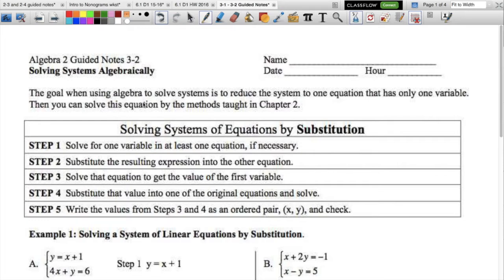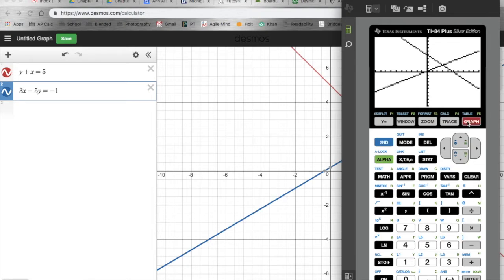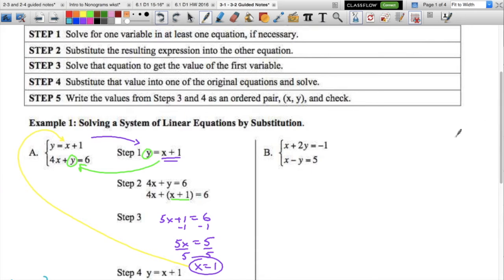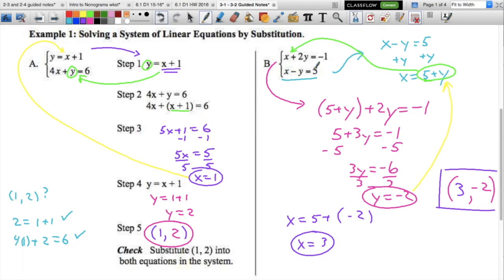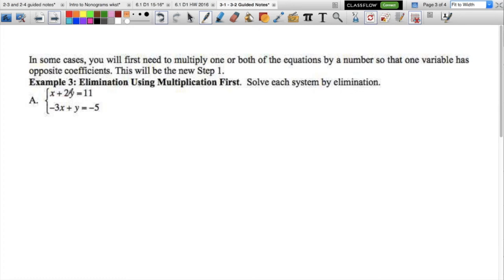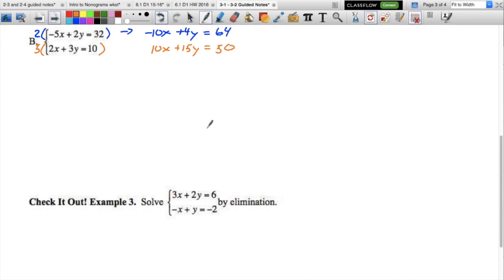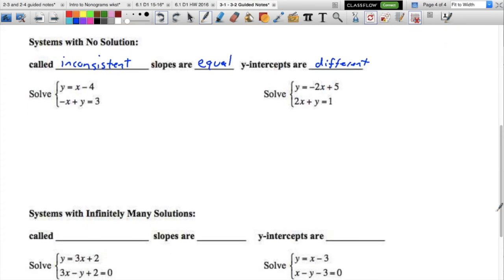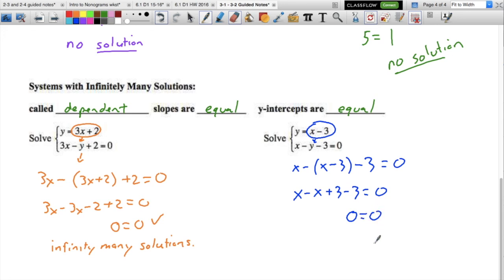Solving systems of equations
A lesson on how to solve systems of linear equations.